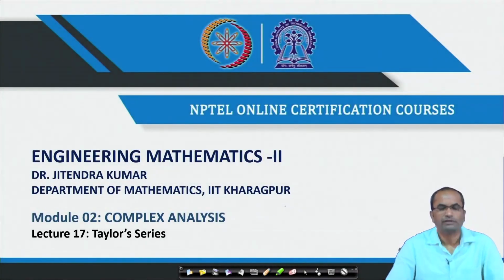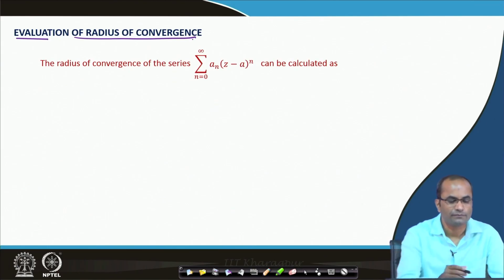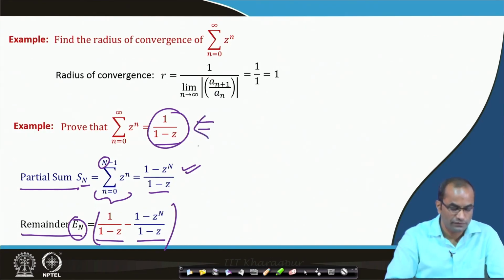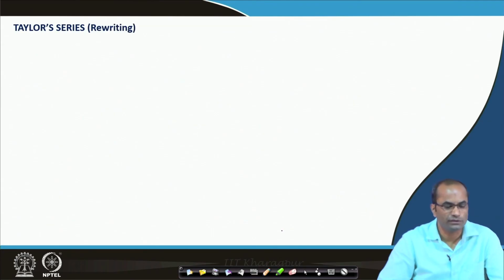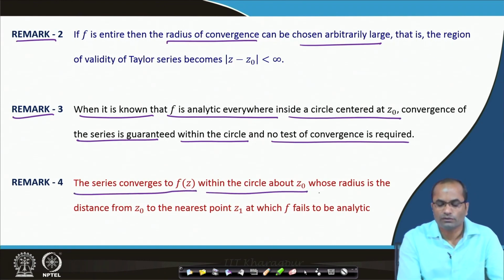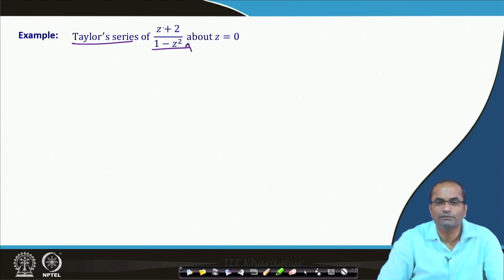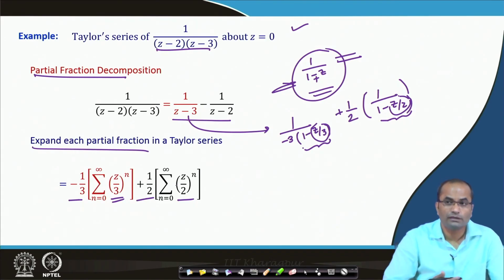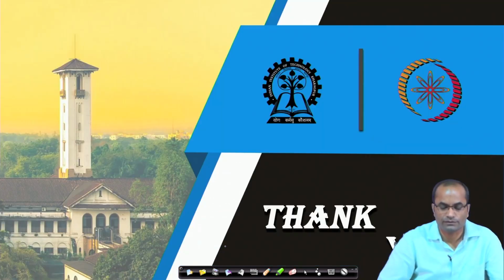Taylor's Series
Subject : Mathematics